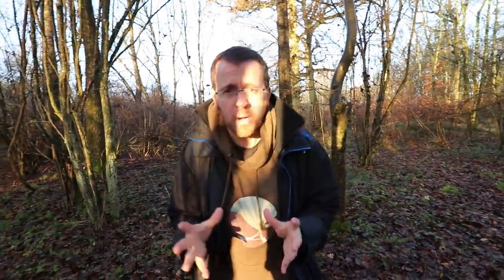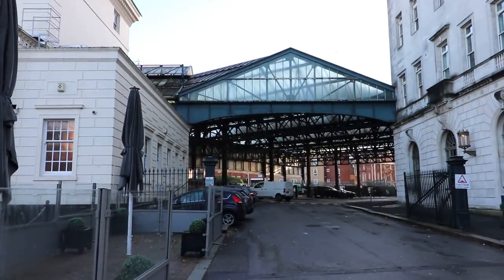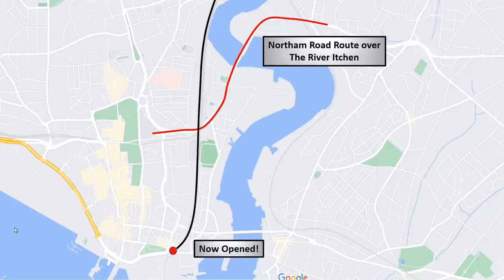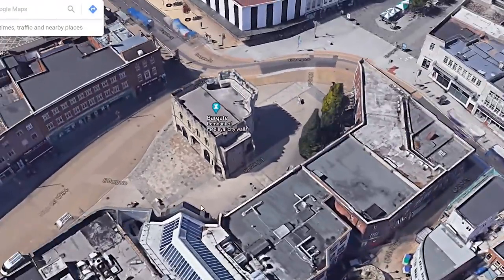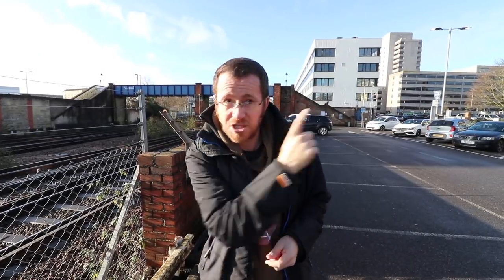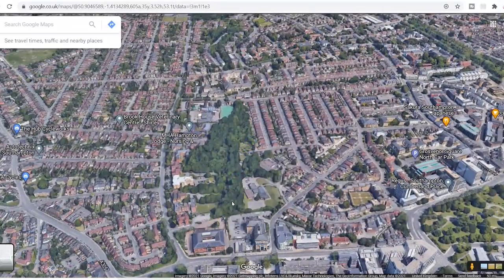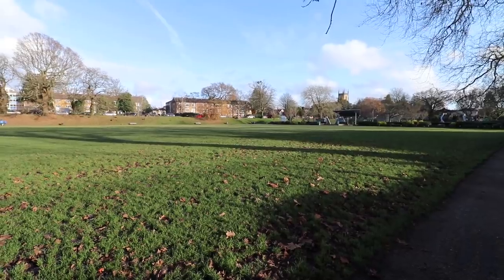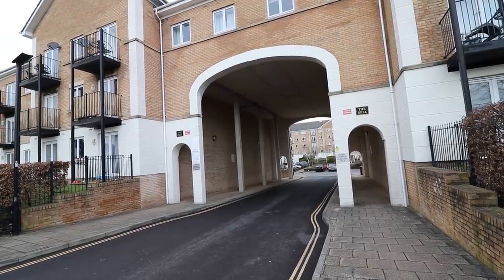Secrets of Southampton's Railways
Thanks for taking the time to watch this weeks history video all about Southampton's lost railways and canals. A little more information below.

Or other ways in which you can support us...

We took a little trip around Southampton in Dec 2020 and had a look at some of its quirky history, from old abandoned tunnels to viaducts that never were. Southampton has a rich history deserved to be shared.

Credits and thanks to:
Thumbnail: @DaveKirwin
Viaduct Picture: Howard Sprenger Collection
Rail Maps: Railmaponline
Maps: Google Maps